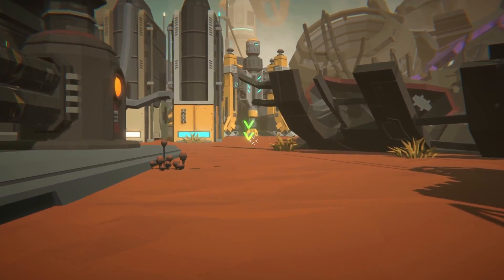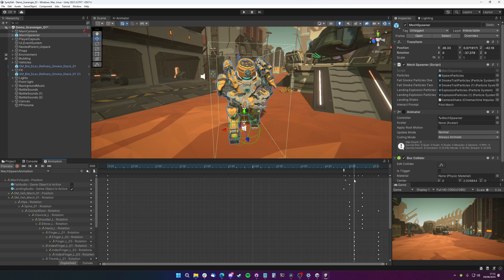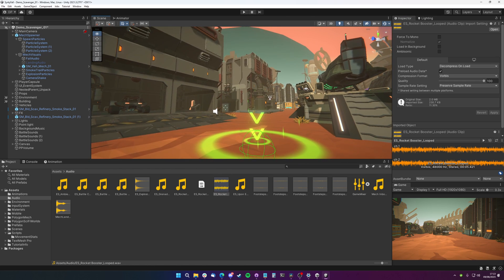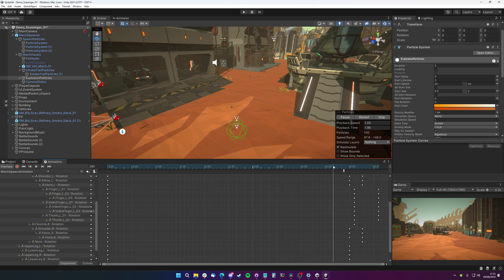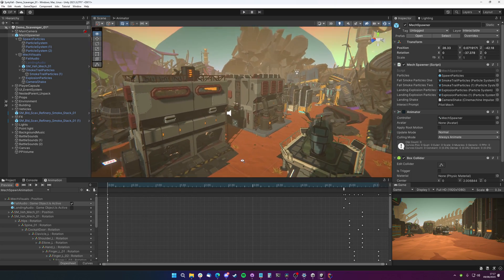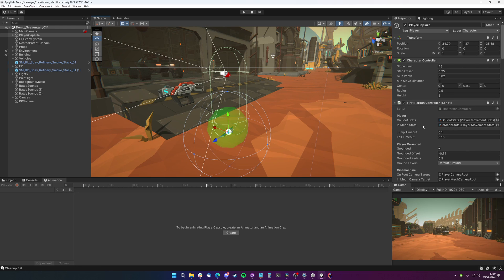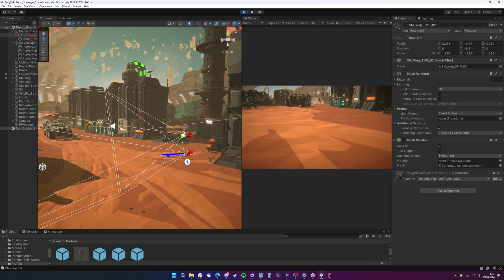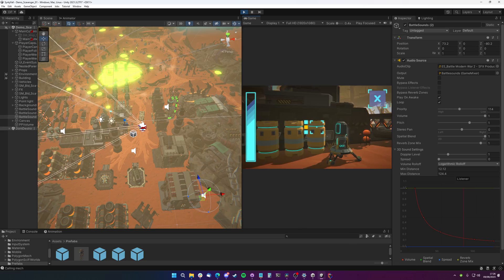How I Made THIS Titanfall Mechanic using Unity IN LESS THAN 12 Hours!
🚨 Wishlist Revolocity on Steam! 🚨 🎮 Speed up your game-dev workflow with Synty Studios packs!

💬 Join in with the Blender and Game Dev conversation over on The GameDev Den Discord Server